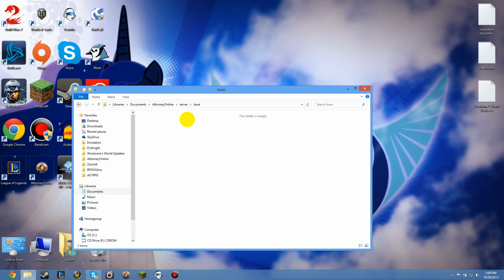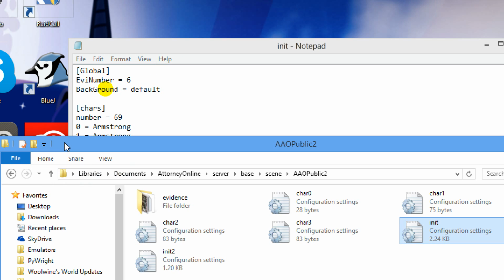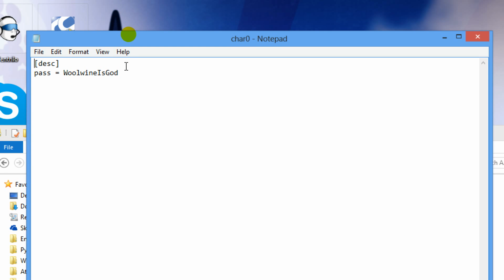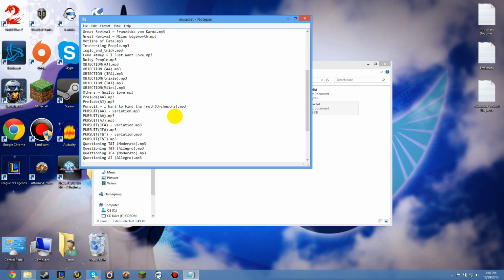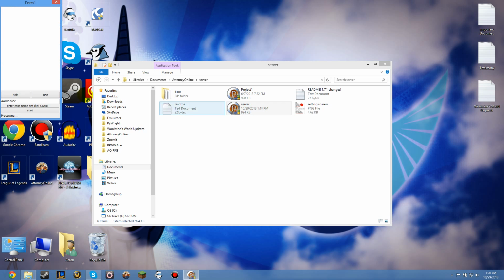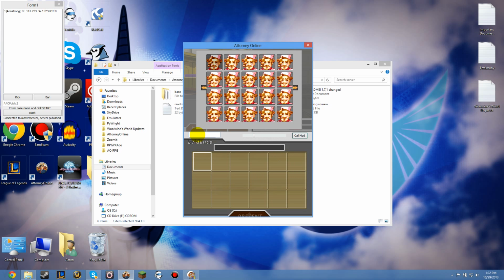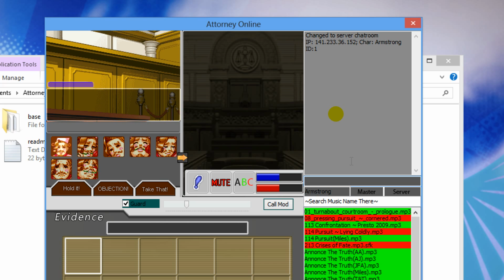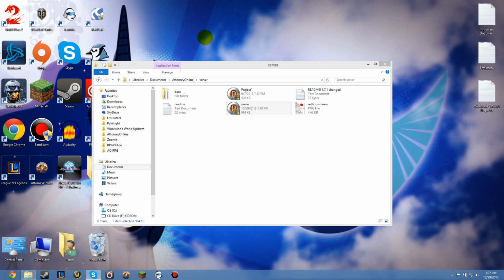Ace Attorney Online Tutorials: How to customize/manage your own server.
Hey folks, this is just a quick video on how to add stuff and deal with other players that come on your server. Most of it is pretty self explanatory once you get used to it.

The website of the game.
The website of the "Woolwine's World" server.